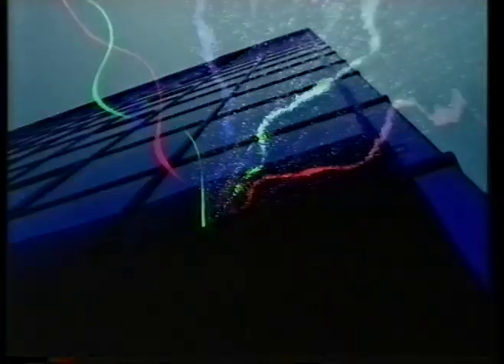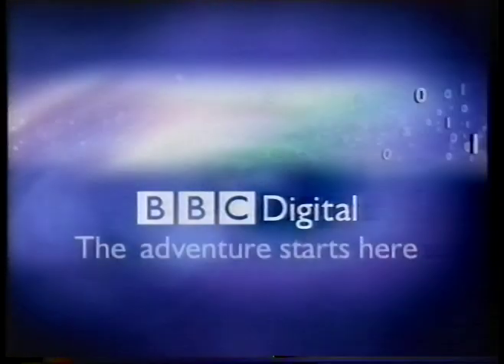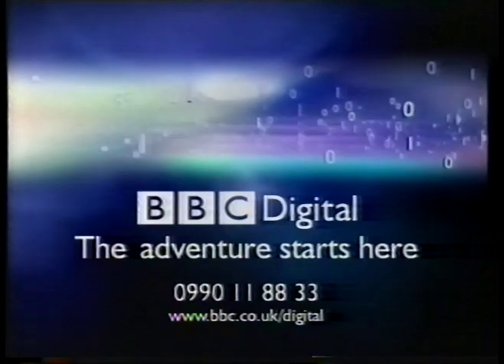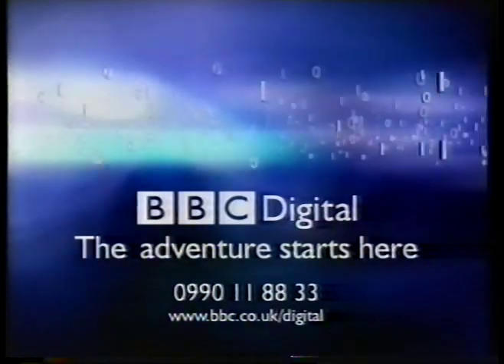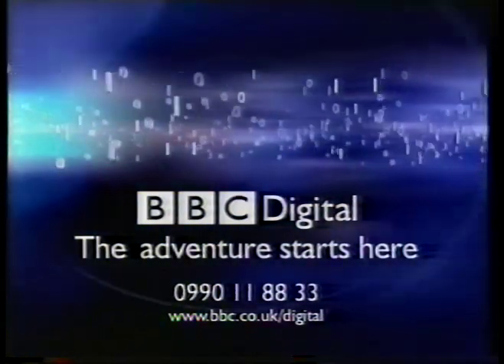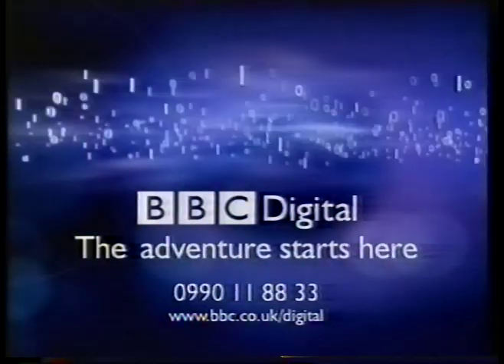BBC Digital trail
From 3rd August 1998, a trailer advertising the BBC's new digital service. Featuring Richard Wilson and Angus Deayton.